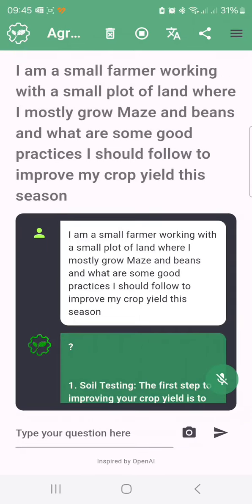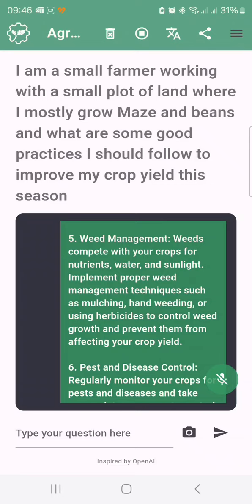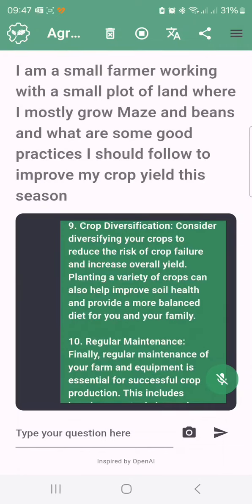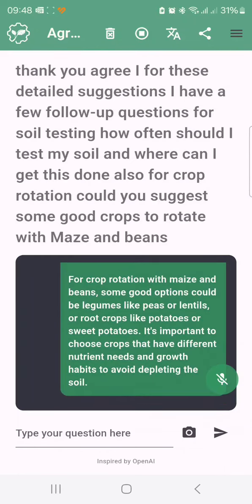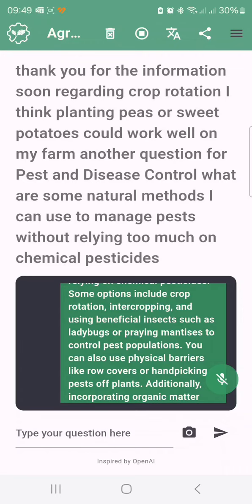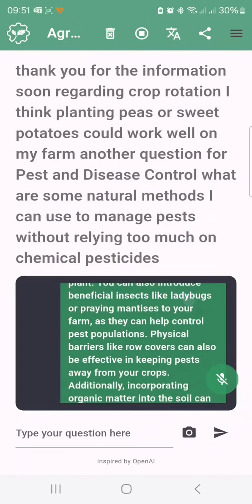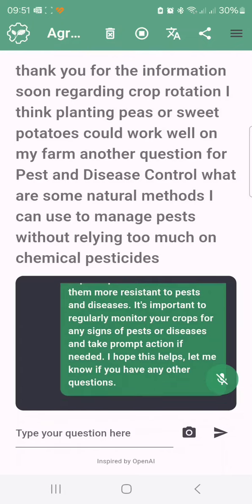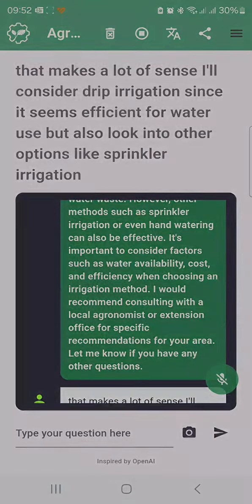AgriAI Teaches ChatGPT: Exploring New Farming Practices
Unique educational interaction between two artificial intelligence systems: AgriAI, our specialized agricultural AI, and ChatGPT, a general-purpose AI language model.

Are you facing issues with your crops? 🌾 Discover Agri AI, the revolutionary app that uses artificial intelligence to quickly diagnose crop diseases and problems. 🧠🌱 Get smart recommendations and solutions based on the 4R framework to boost your yields and protect your crops like never before. 🚀

قم بتحميلها اليوم
Téléchargez-la aujourd'hui
Descárgala hoy

Dive into a fascinating digital dialogue between two cutting-edge AI systems: AgriAI, a specialized agricultural intelligence, and ChatGPT, a versatile language model. In this unique video, witness as AgriAI takes on the role of teacher, introducing ChatGPT to the latest innovations in farming practices.